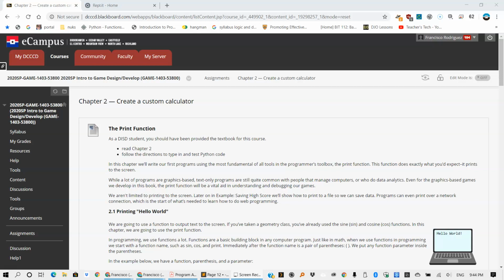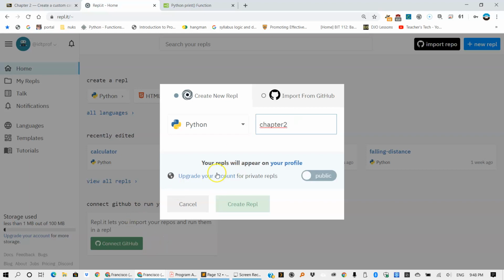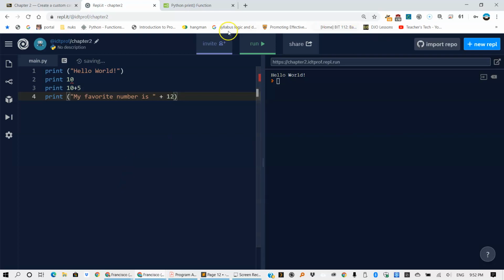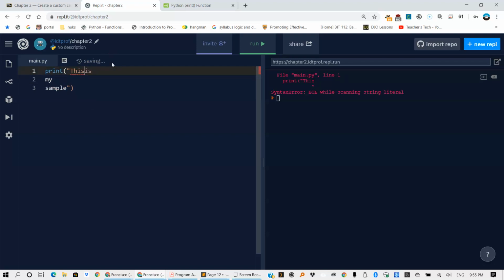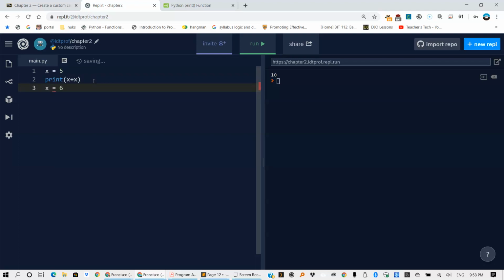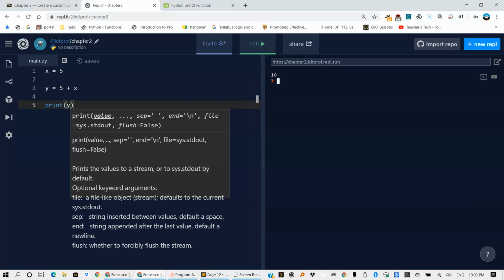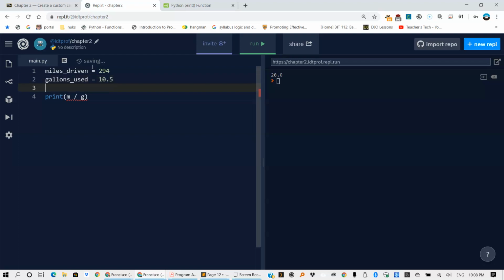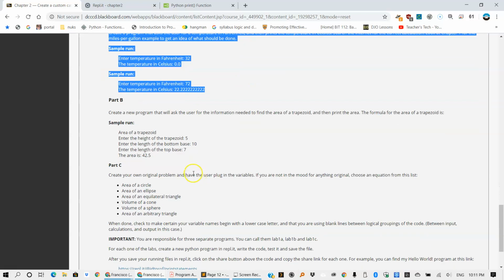GAME-1403 (Intro to Game Programming) Chapter 2 Overview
A glance at Chapter 2 of the Program Arcade Games.  This chapter covers: Printing, Escape Codes, Comments, Assignment Operators, Variables and Operators.